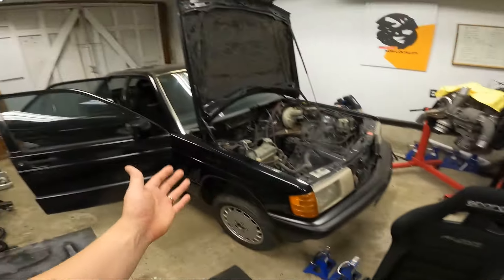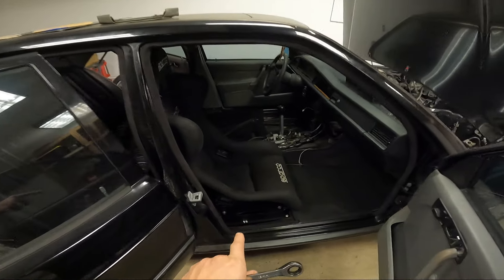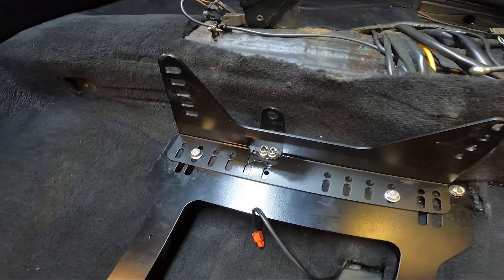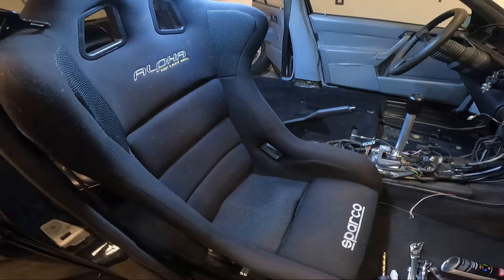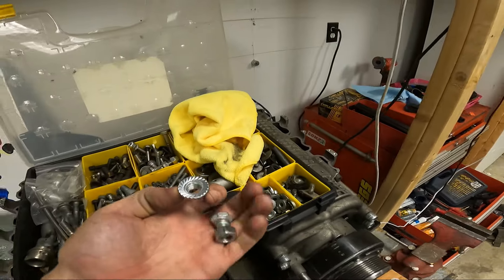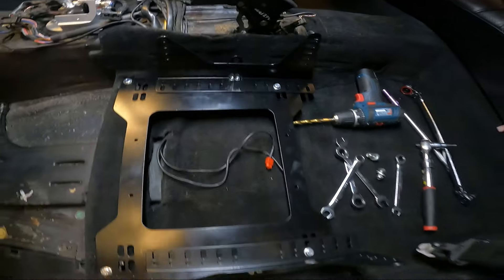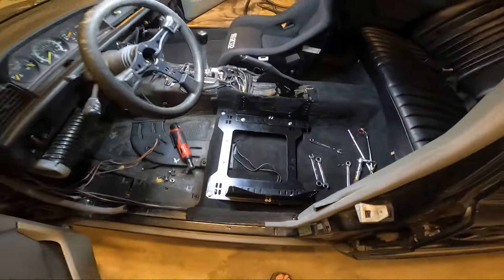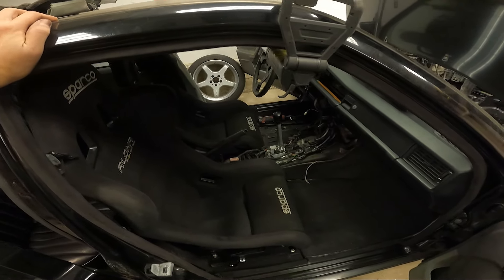How to Install Bucket Seats in 190E Benz - Sparco Alpha + Garagistic Brackets (W201)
So happy with how this turned out!...